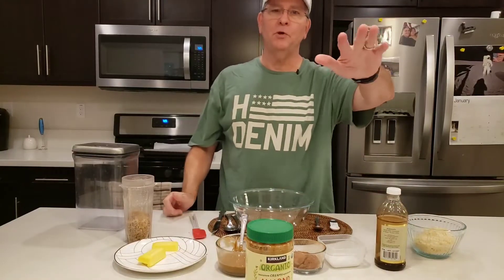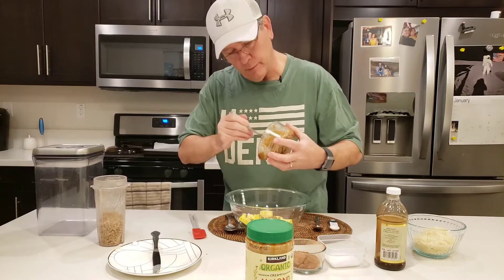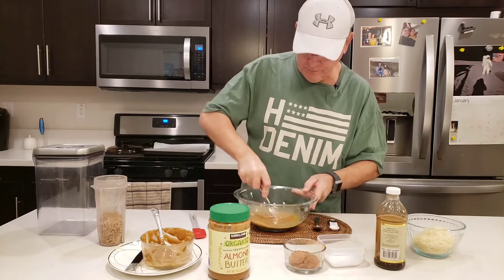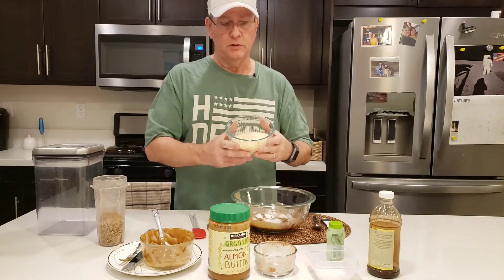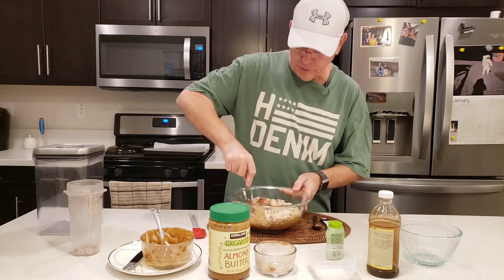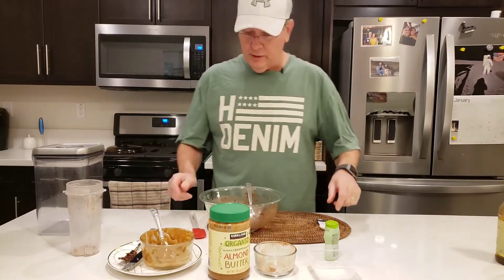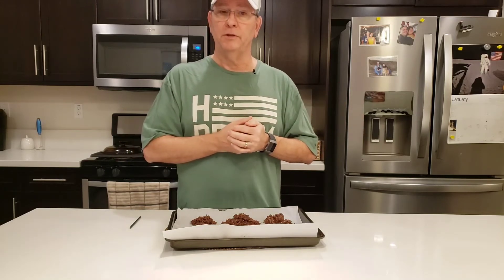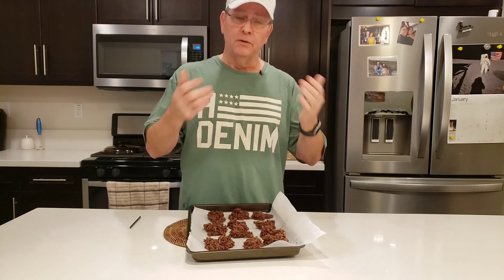Keto/low carb cookies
Quick and Easy No Bake Cookies.
Easy, No-Bake Cookies
Ingredients
• 1/4 cup butter
• 1/2 cup peanut butter
• 1/4 cup unsweetened cocoa powder
• 1 tbsp powdered erythritol
• 15 drops liquid stevia
• 1/2 tsp vanilla extract
• 1 cup unsweetened coconut flakes
• 3/4 cup raw pecans, chopped
Instructions
1. Add the butter and peanut butter to a large microwave safe bowl and melt in the microwave for 30-60 seconds.
2. Combine the melted butter using a large spoon and then add in the remaining ingredients.
3. Combine until everything is fully incorporated.
4. Form 10 cookies and place a baking sheet lined with parchment paper and freeze 30-45 minutes until hardened and ready to eat.
5. Best stored in a zip top bag in the fridge or freezer.
Nutrition
Per serving (per cookie)
Calories: 229
Fat: 22g
Protein: 5g
Net Carbs: 3g